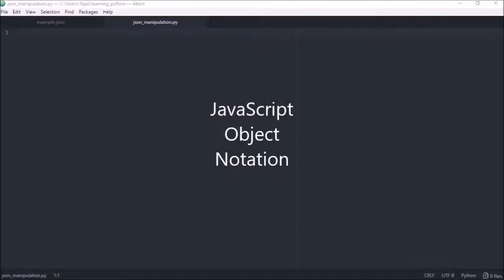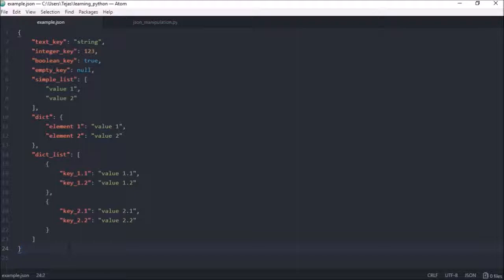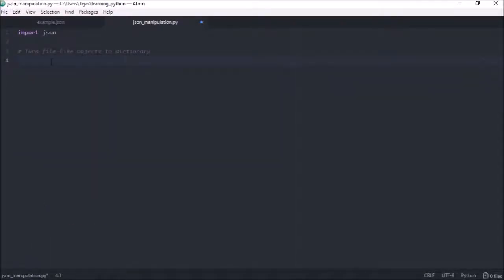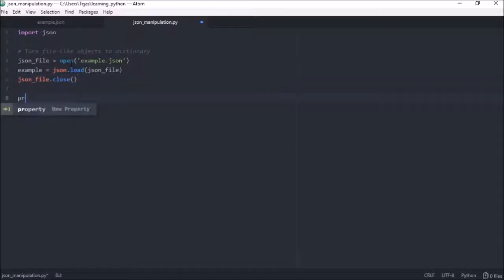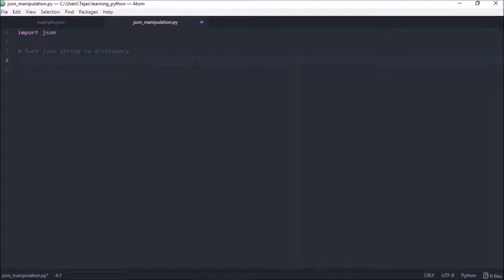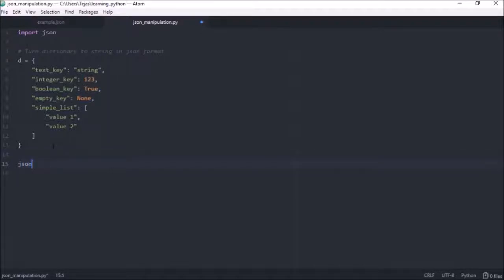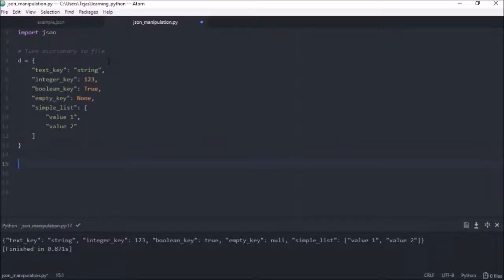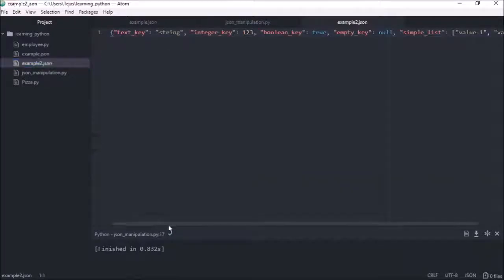JSON in Python Programming Tutorial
As a developer you will be writing programs that interact with APIs. JSON is a popular content format that is passed back and fourth with APIs and this video covers how you can manipulate JSON types in python with the JSON module.